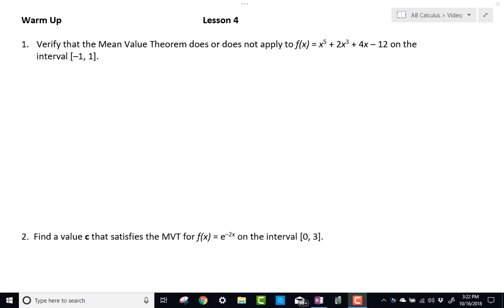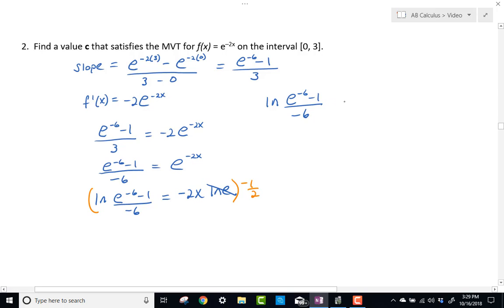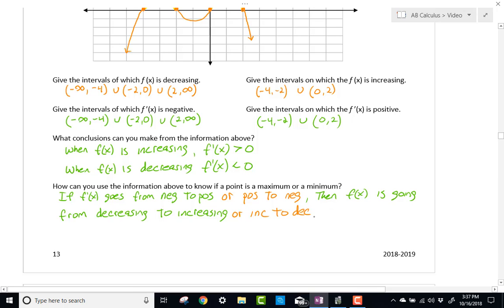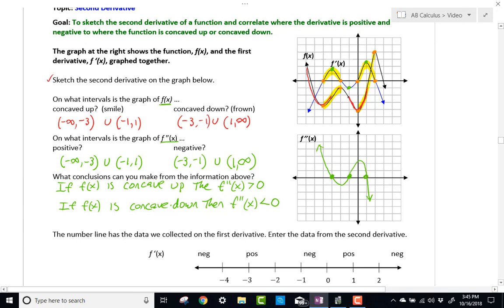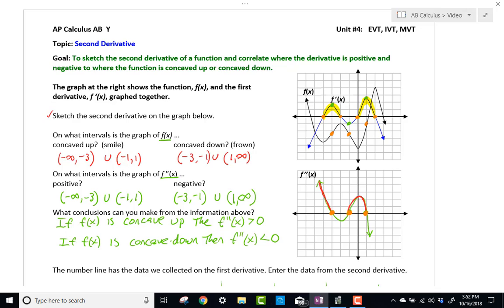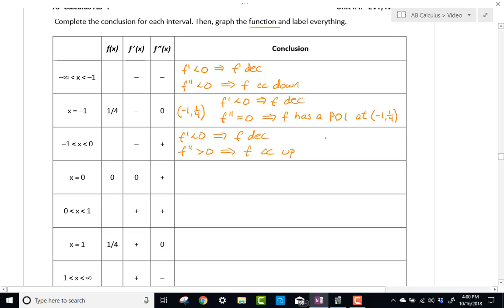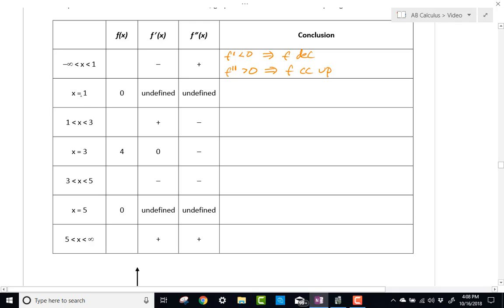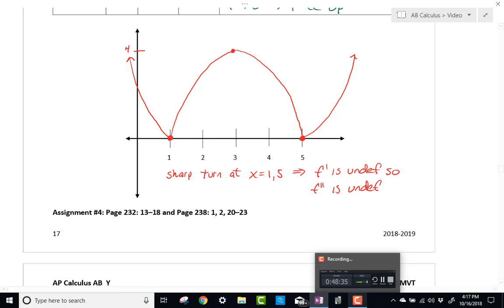Calc AB Unit 4 Lesson 4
First Derivative Graphs